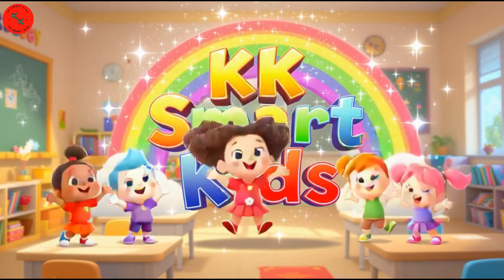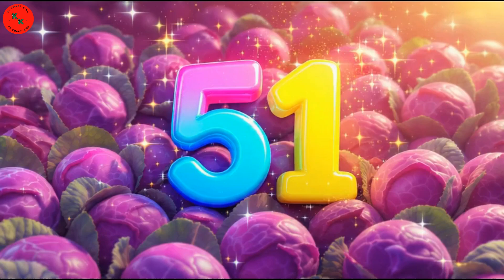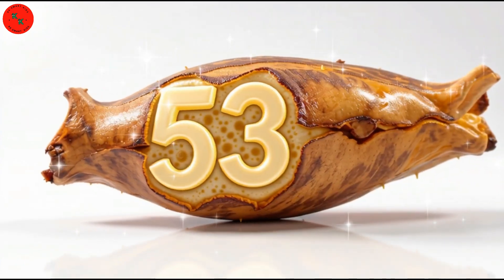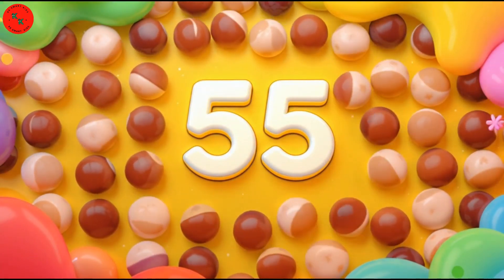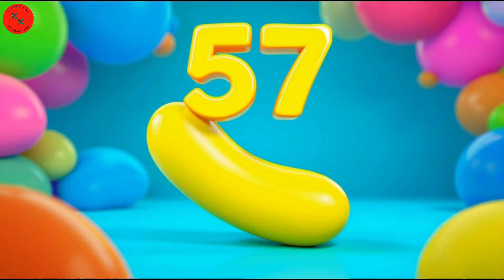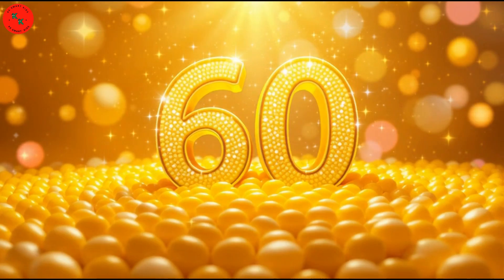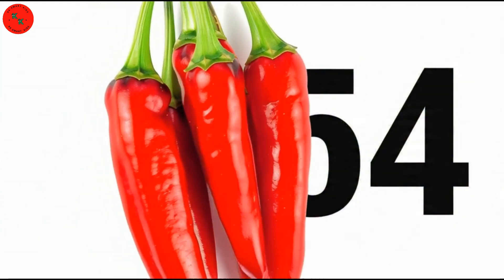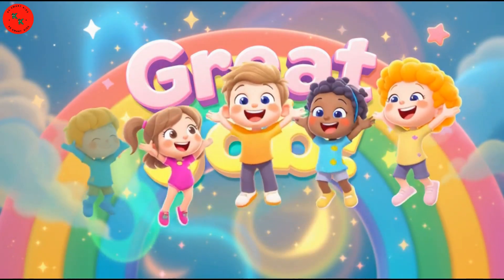Learn Counting 51–60 with Colorful Vegetables 🥦🌽 | Fun Numbers Song for Kids | KK Smart Kids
Welcome to KK Smart Kids 🌈✨,
we make learning fun and exciting for toddlers and preschoolers through colorful animations, catchy songs, ABC rhymes, number lessons, and educational stories. Our videos help children learn the alphabet, counting, colors, shapes, animals, good habits, and moral values — all in a joyful, safe, and creative way.
In this fun and colorful learning video, kids will learn counting from 51 to 60 using brand-new vegetables like purple cabbage, drumsticks, lotus root, red chillies, water chestnuts, curry leaves, yellow beans, pumpkin, ivy gourd, and sweet corn.

This educational counting rhyme helps children:
✔ Learn numbers 51–60
✔ Recognize vegetables and colors
✔ Improve counting skills
✔ Build early math confidence
✔ Learn through fun songs and visuals

Perfect for toddlers, preschoolers, kindergarten kids, and early learners.
Bright 3D visuals, shiny vegetables, and a happy rhythm make learning easy and enjoyable!

Numbers, Colors & Counting Fun

🌽 Recognizing vegetable names
🎨 Learning bright colors (red, yellow, green, orange, purple, white)
🧠 Boosting memory, vocabulary & early math skills